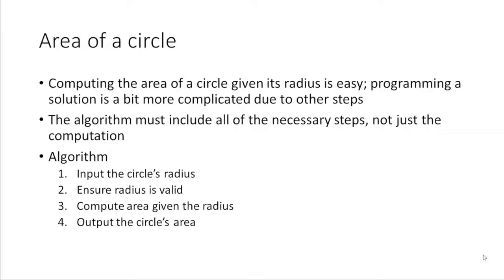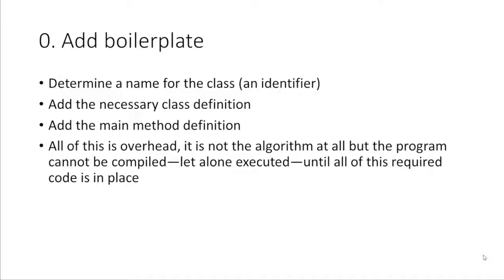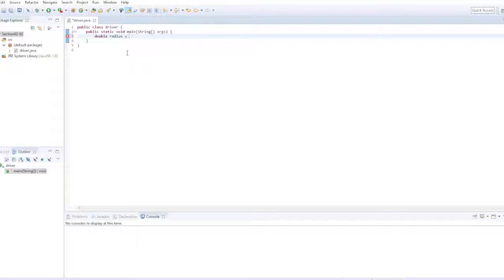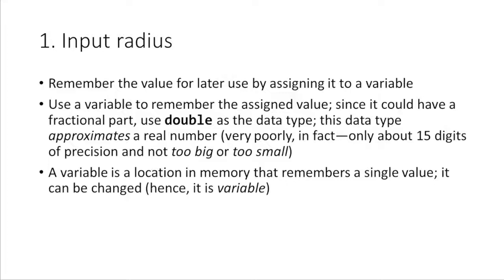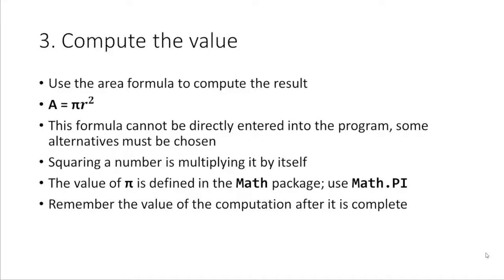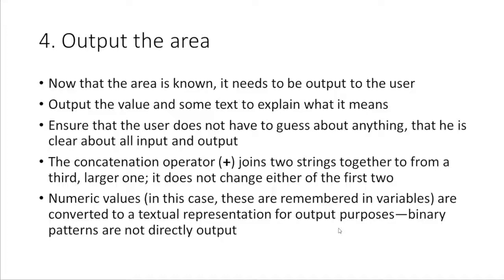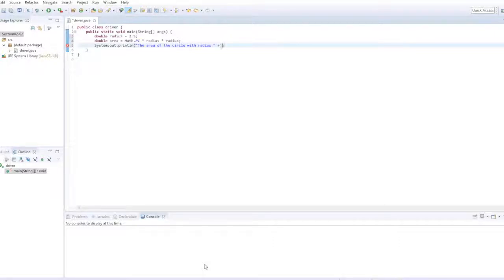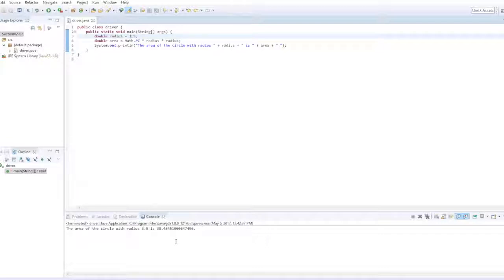2.2 Simple Program